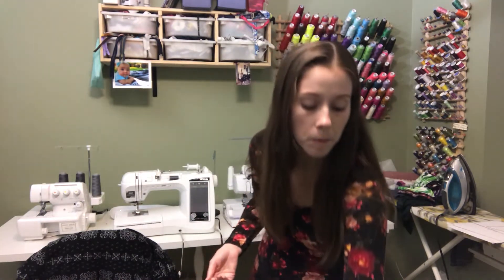Raglan Sewalong Day 1: Supplies, Sizing and Cutting Fabric for the Centerfield and Hudson Raglans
Video tutorial for the first day of the Raglan Sewalong.